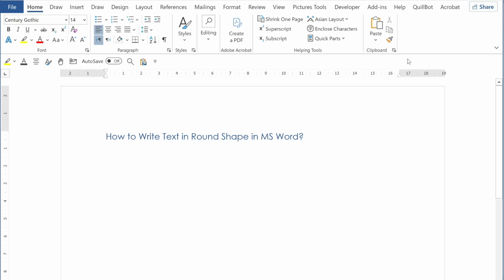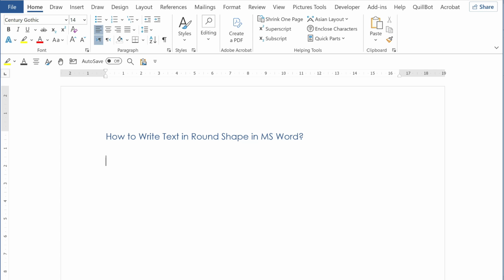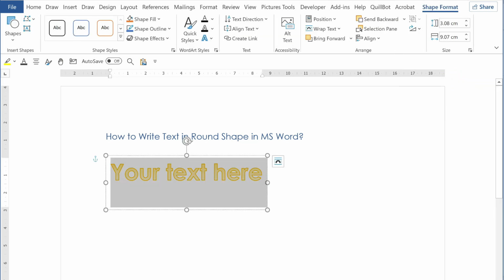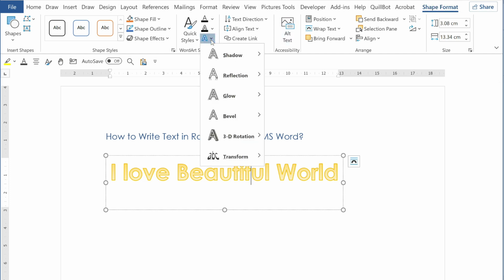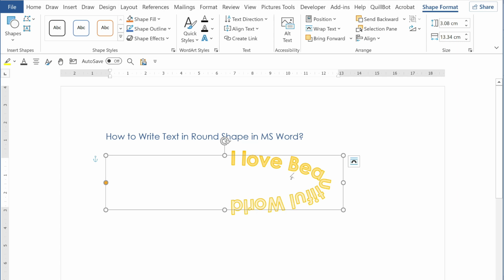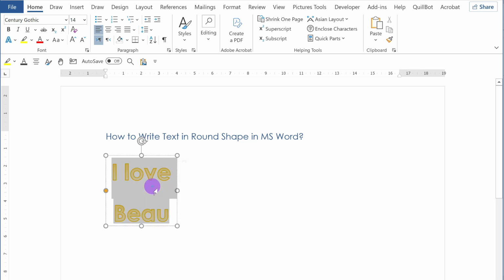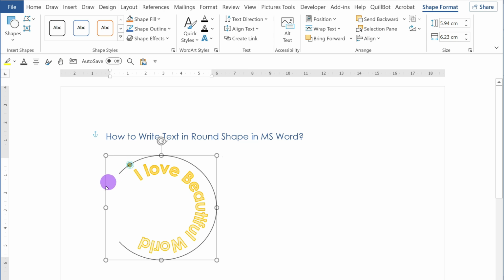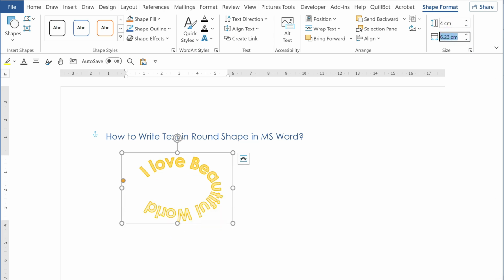How to Write Text in a Round Shape in MS Word (Step-by-Step)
In this tutorial, you’ll learn how to write text in a round or circular shape using Microsoft Word! Whether you're designing a logo, a badge, or just want creative headings, I'll show you the exact steps to curve your text perfectly.

What you will learn:

How to insert WordArt and customize your text.
How to use the Transform tool to follow a circular path Microsoft Support.
The secret to making the text a perfect circle by adjusting shape dimensions.
Tips for aligning top and bottom text for professional designs.

Tools Used: Microsoft Word (Office 365 / 2021 / 2019)